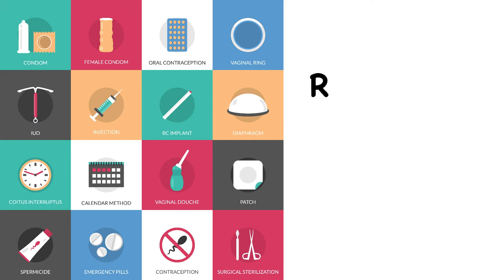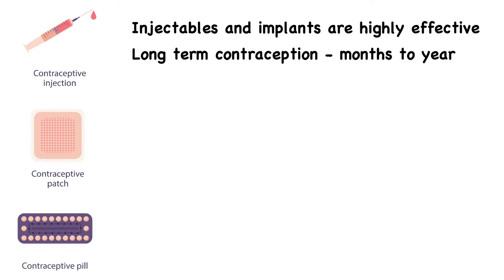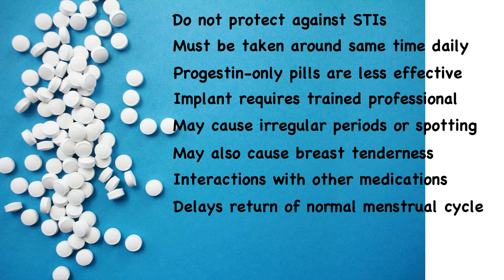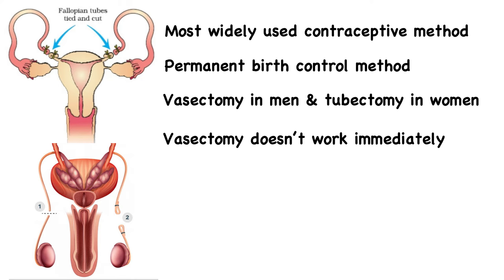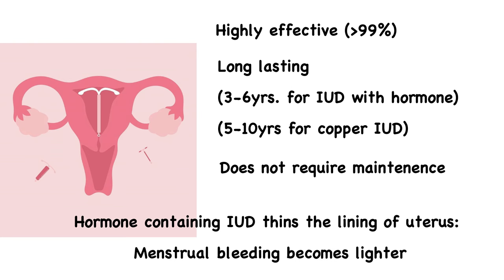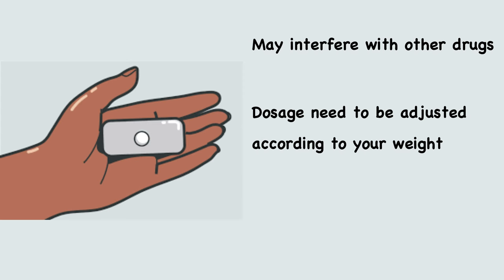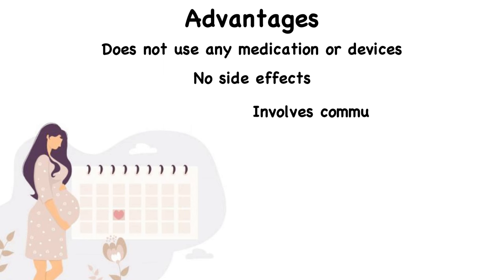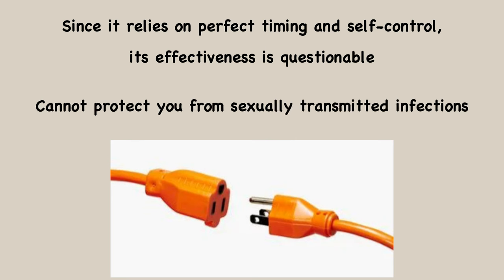BEST Contraceptive Methods - Know which one is best for you | Methods of contraception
BEST Contraceptive Methods | birth control pills | oral contraceptives | copper iud | birth control patch | SPERMICIDE | condoms | Contraceptives - Advantages & Disadvantages

Contraception, also known as birth control, is the deliberate use of various methods to prevent pregnancy. There are a variety of contraceptive methods available to individuals, and each has its own set of advantages and disadvantages.

Barrier methods:

Barrier methods include male and female condoms, diaphragms, cervical caps, and contraceptive sponges. These methods work by creating a barrier to prevent the sperm from reaching the egg. Barrier methods have the advantage of being readily available and affordable. However, they require consistent and proper use to be effective and can reduce sensation during intercourse.

Hormonal methods:

Hormonal methods include birth control pills, patches, injections, and vaginal rings. These methods use hormones to prevent ovulation, thicken cervical mucus, and change the uterine lining to prevent fertilization. Hormonal methods are highly effective when used correctly and can have additional benefits such as reducing menstrual pain and acne. However, they can have side effects such as mood changes, weight gain, and an increased risk of blood clots.

Intrauterine devices (IUDs):

IUDs are small, T-shaped devices inserted into the uterus to prevent fertilization. They can be hormonal or non-hormonal and can provide long-term protection, with some types lasting up to 10 years. IUDs are highly effective, require little maintenance, and do not interfere with sex. However, they can cause cramping and discomfort during insertion and may increase the risk of pelvic inflammatory disease.

Sterilization:

Sterilization involves permanent methods of contraception, such as tubal ligation for women and vasectomy for men. These methods are highly effective and provide permanent protection. However, they are irreversible, and the decision to undergo sterilization should be carefully considered as it may not be suitable for individuals who may want to have children in the future.

Natural family planning:

Natural family planning involves tracking a woman's menstrual cycle and abstaining from sex during the fertile period. This method is non-invasive, has no side effects, and is based on the individual's preferences. However, it requires consistent monitoring and discipline, and there is still a chance of pregnancy.

The choice of contraceptive method depends on the individual's personal circumstances, preferences, and health considerations. It is important to discuss contraceptive options with a healthcare provider to determine the best method for each individual.